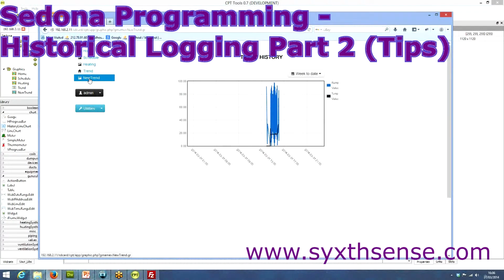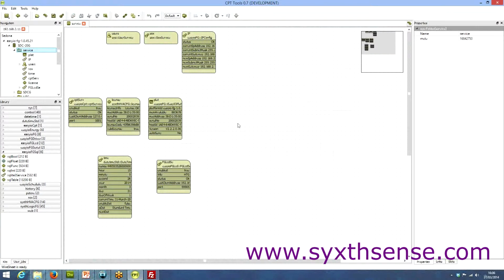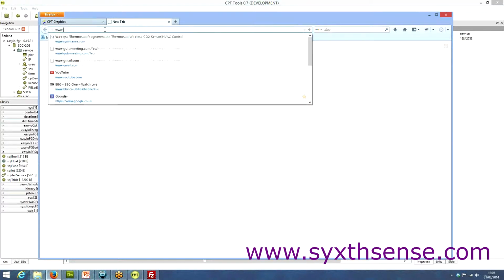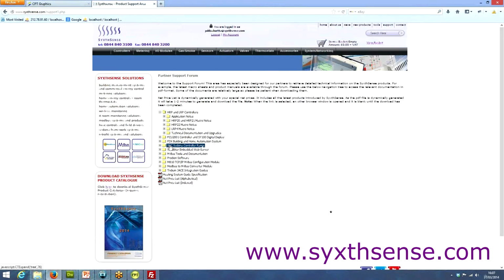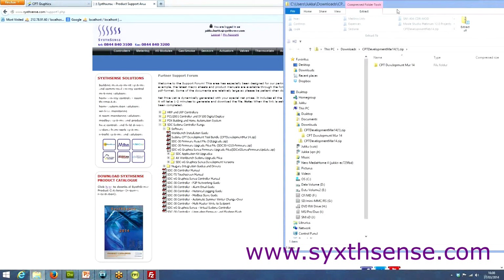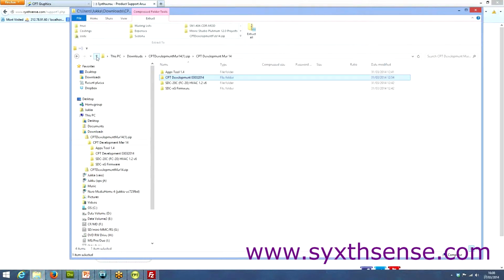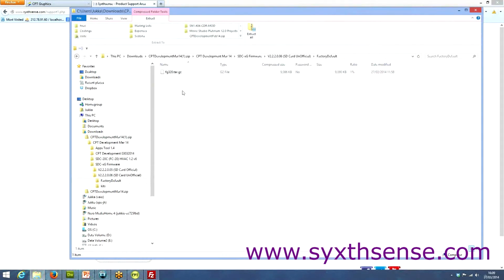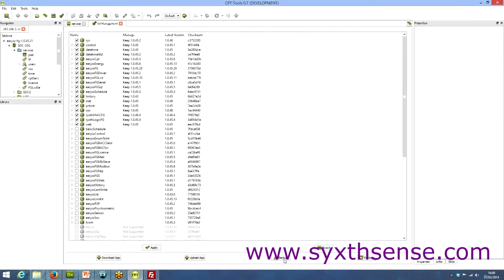Sedona Controller Programming 8 - Historical Logging Prerequisites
Historical logging pre-requisites with the SDC-20G and SDC-32G controllers.